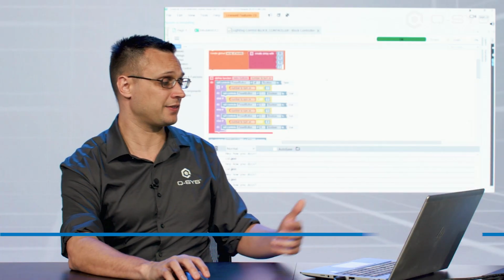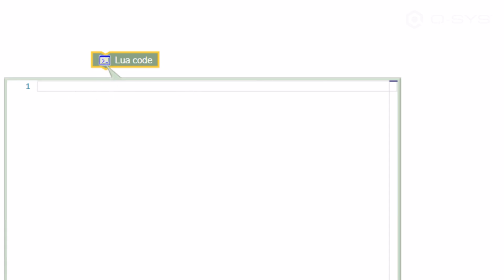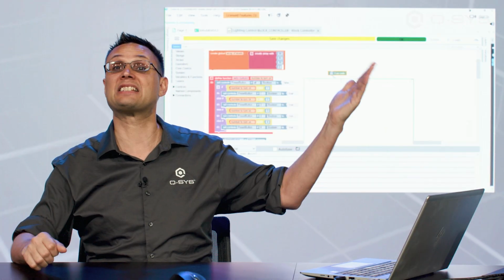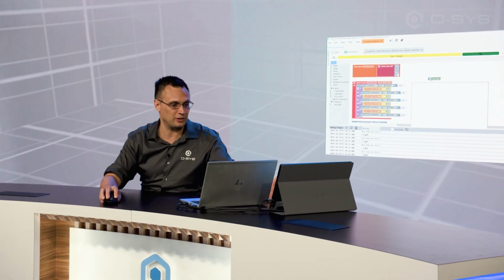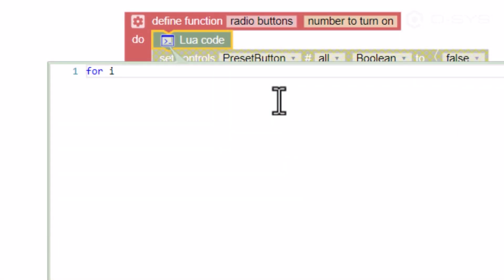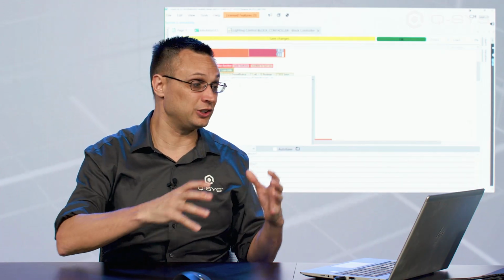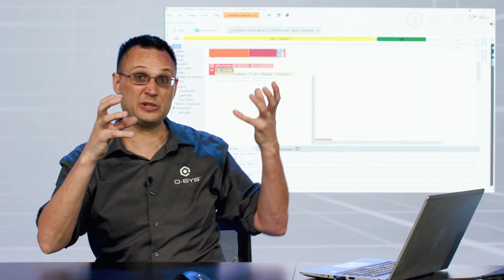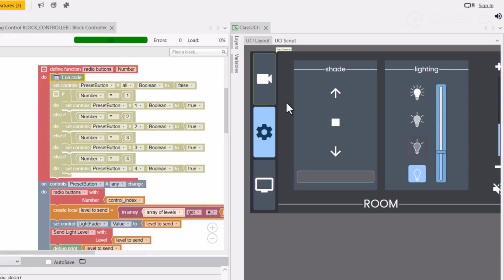Q-SYS Training | Control and UCI INTERMEDIATE - Lua Code Block